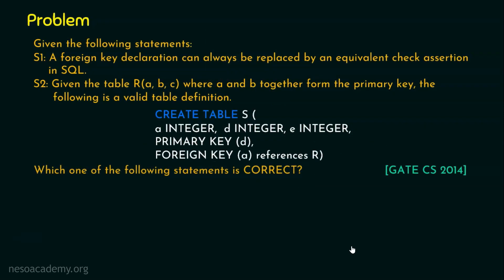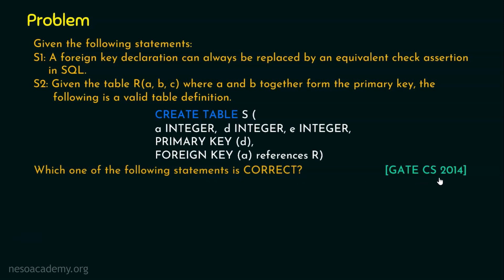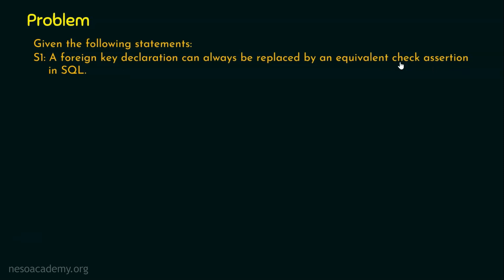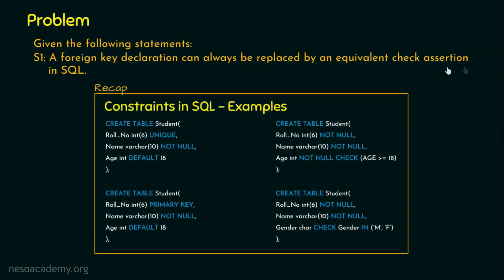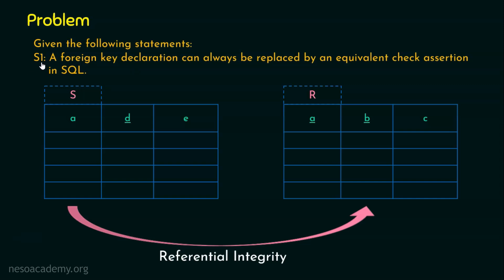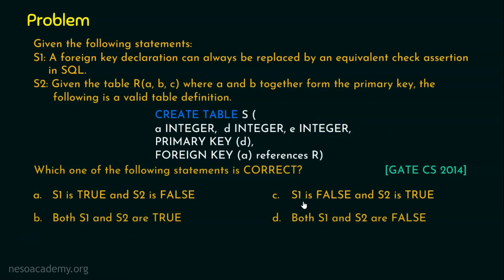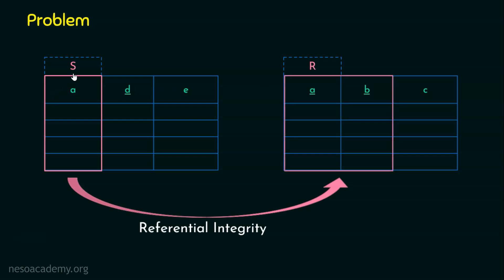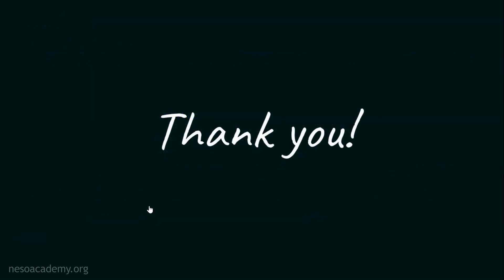SQL - Solved Problem 2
DBMS: SQL - Solved Problem 2
Topics discussed:
1. GATE CS 2014 Question based on SQL.